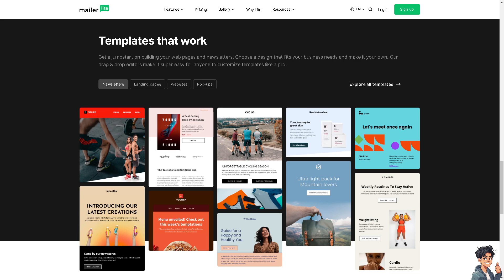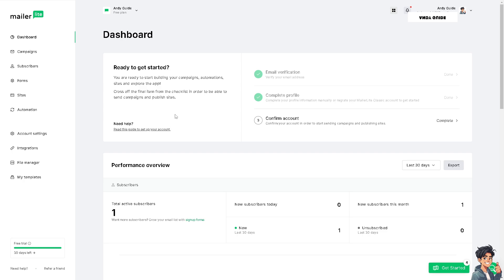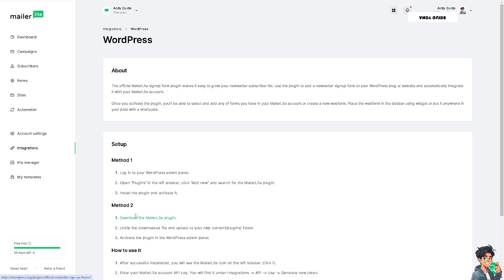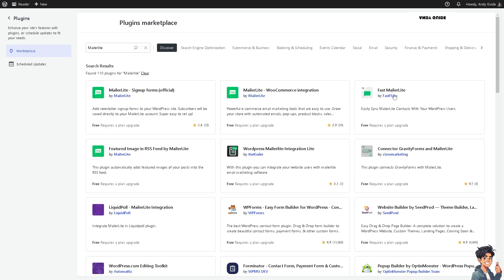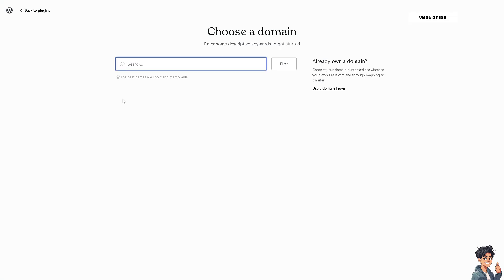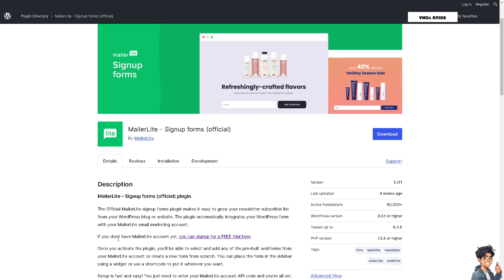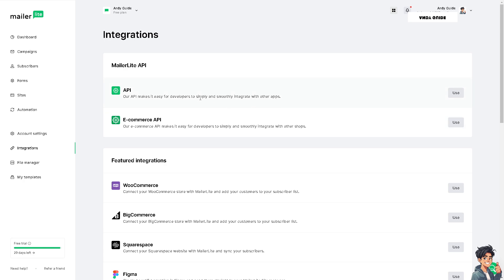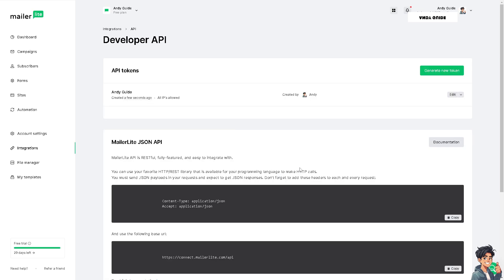How To Connect MailerLite With WordPress (Full 2025 Guide)